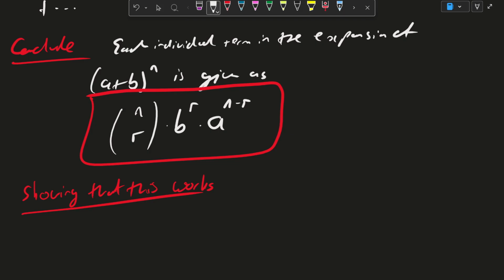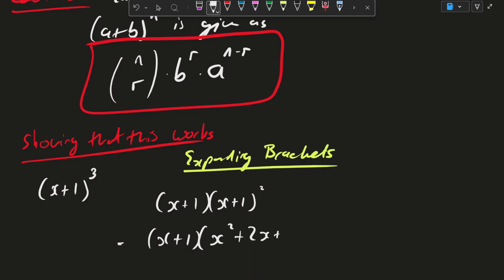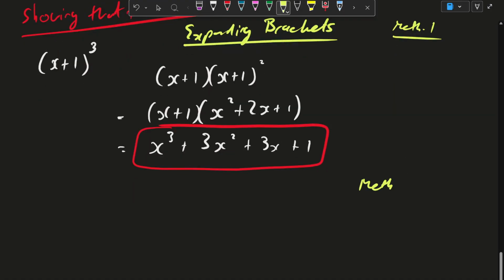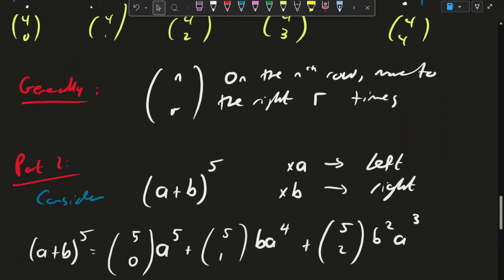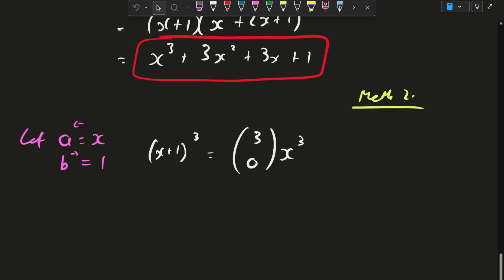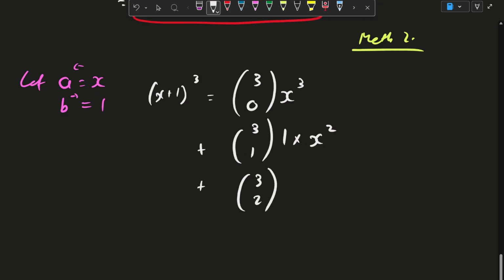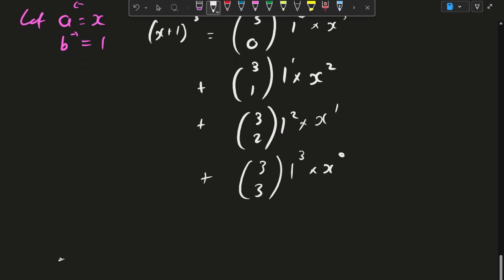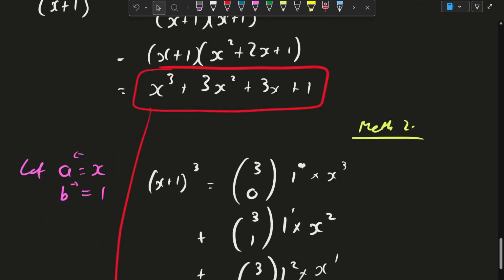Leaving Cert Maths A2-5 - Proof that the formula works